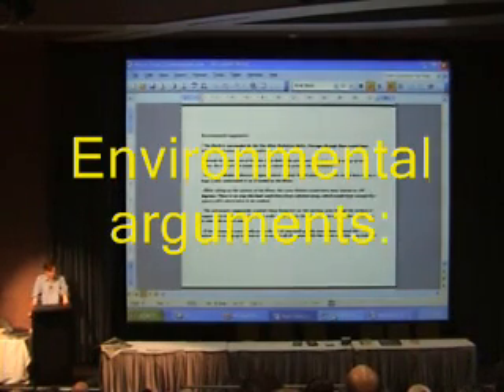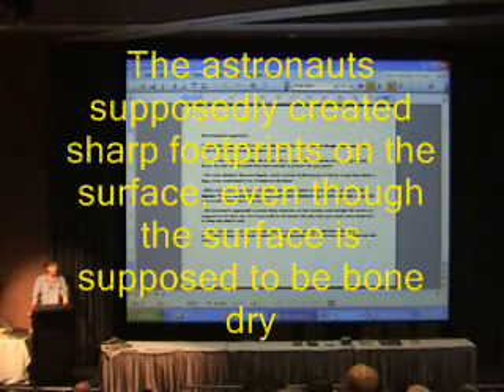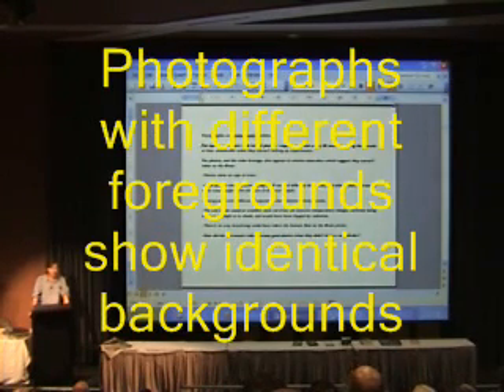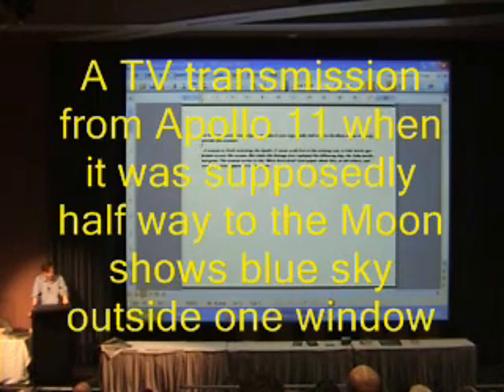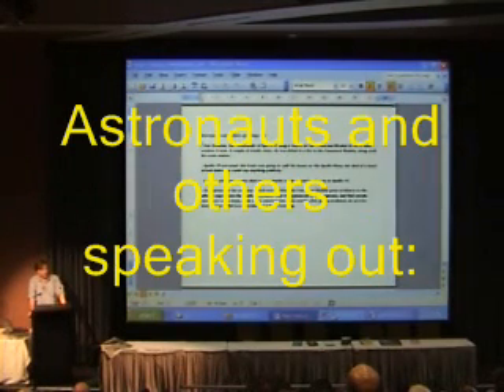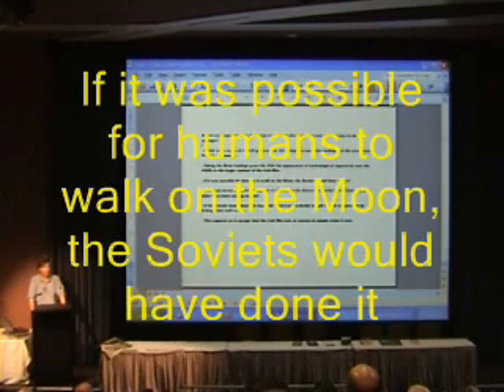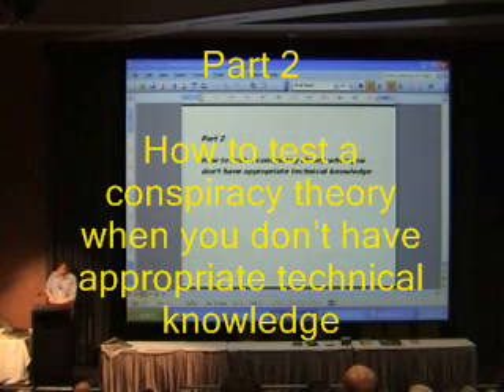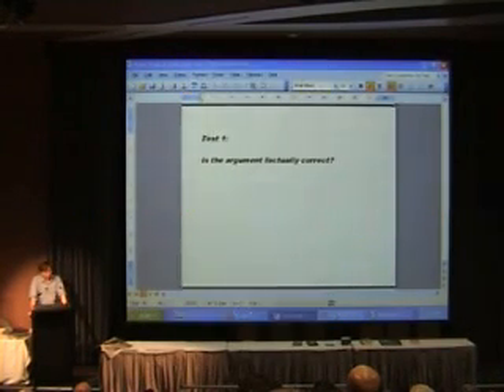Why the Moon Hoax makes no sense : Part 2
Part 2 of 9 of 'Why the Moon Hoax makes no sense' presented by Peter Barrett of the Canberra Skeptics on Friday, 13 April 2007 at the Visions Theatre, National Museum of Australia, Acton Peninsula.

There are people who believe that NASA faked the Moon Landings on a sound stage in Area 51, or Sudbury in Canada, or somewhere in Australia - and many people find Moon Hoax arguments superficially convincing.

But the logic which is used to support Moon Hoax arguments very quickly becomes self-contradictory. In fact, it requires NASA to be simultaneously brilliant and stupid. And although Moon Hoax supporters muster what appears to be strong technical evidence in support of their arguments, these arguments are surprisingly easy to demolish.

In this talk, Peter will examine a range of Moon Hoax arguments, explain why they make no sense, and discuss why the Moon Hoax matters.  (Don't worry, no technical knowledge is required !)